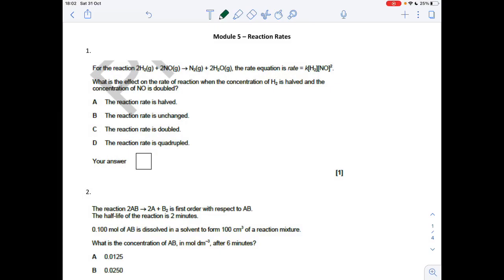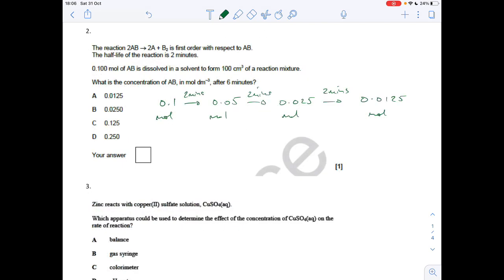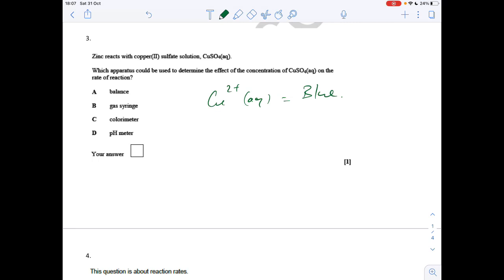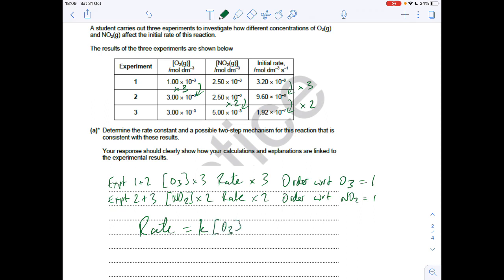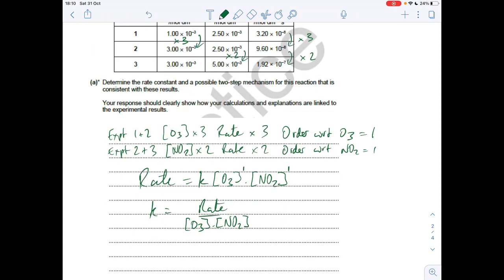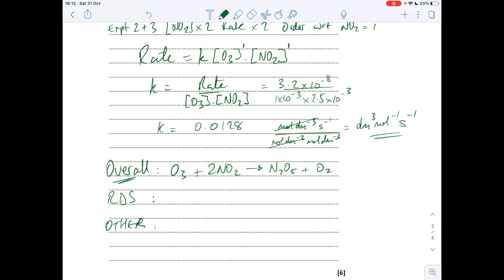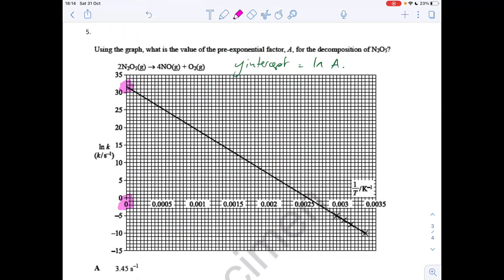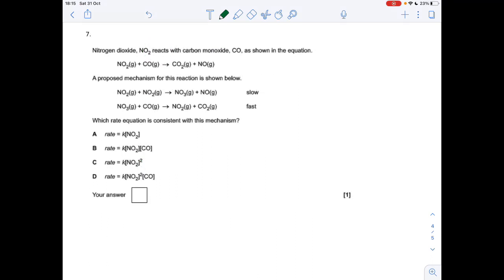Test Yourself A level Chemistry - Y13 Reaction Rates 1